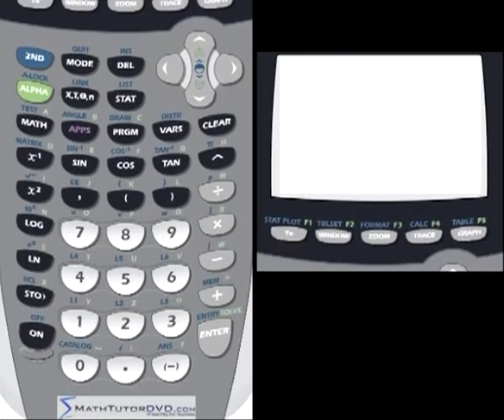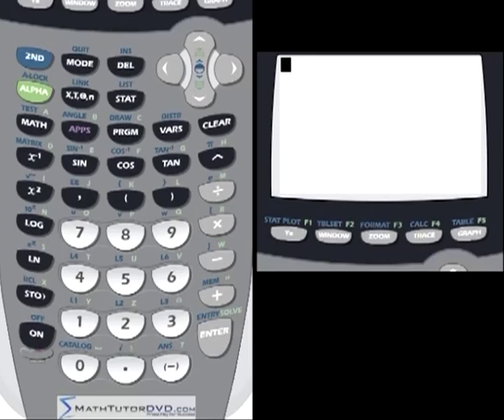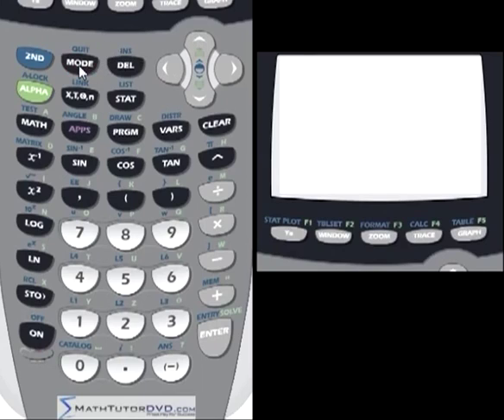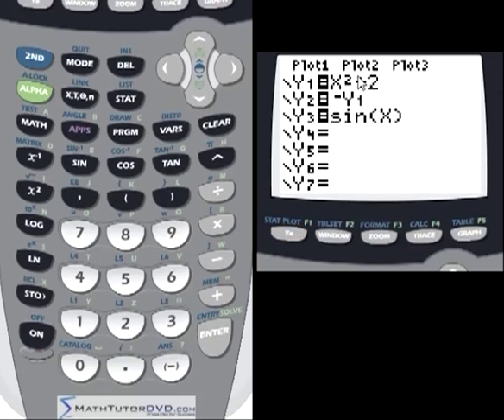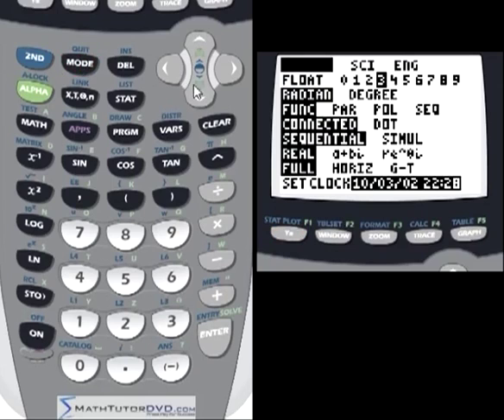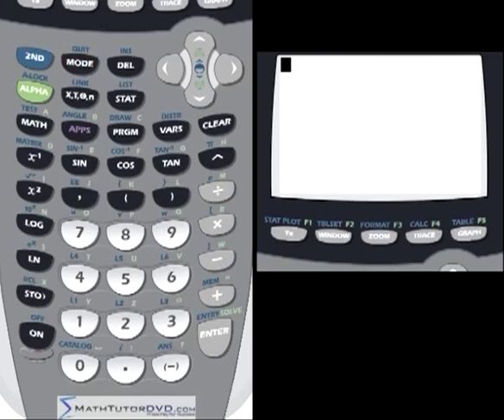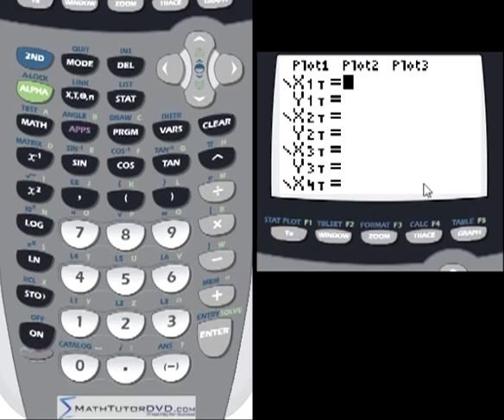Lesson 25 - Graphing And Tracing Parametric Equations